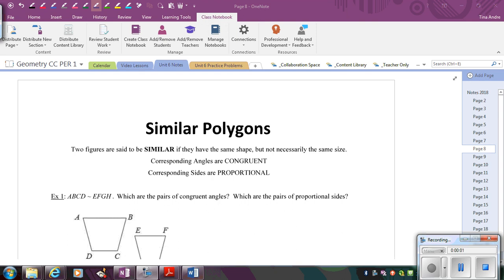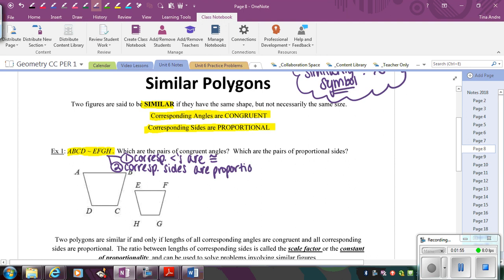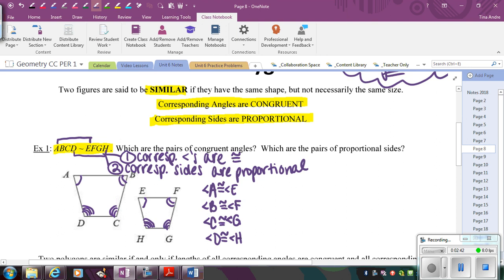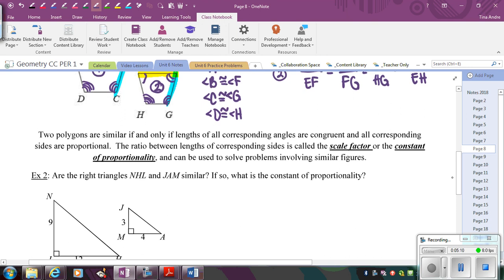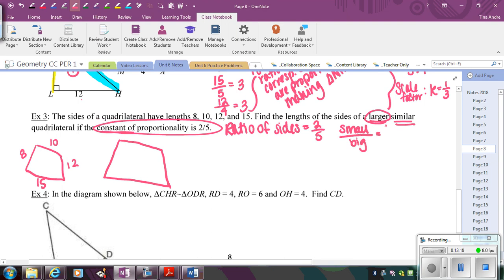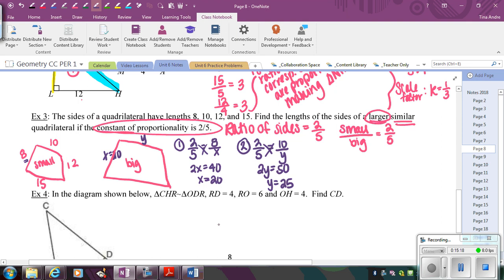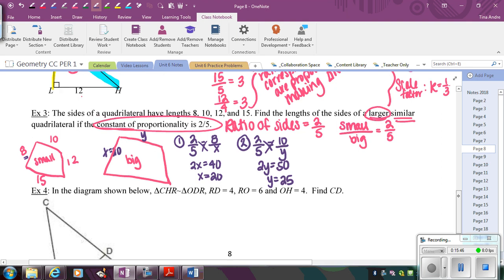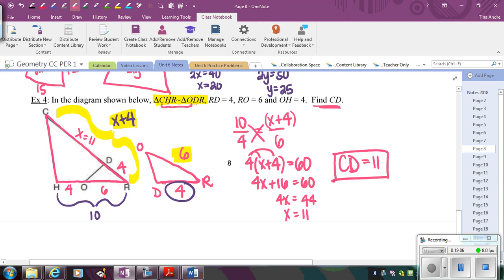4 Similar Polygons